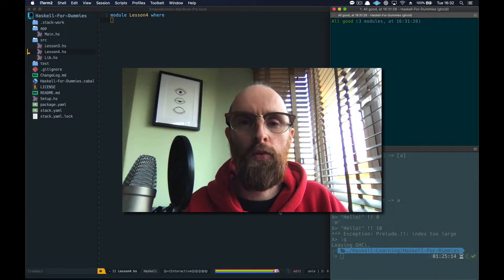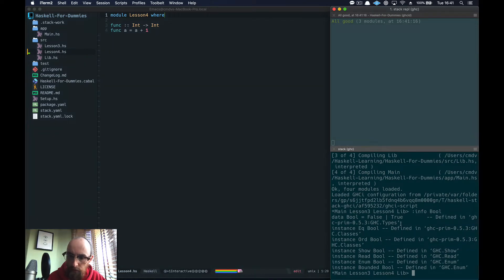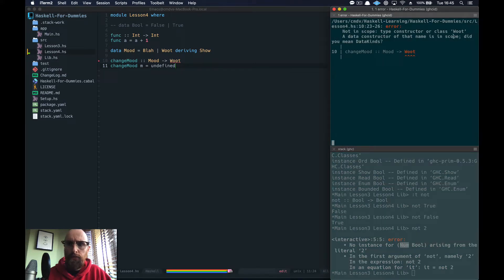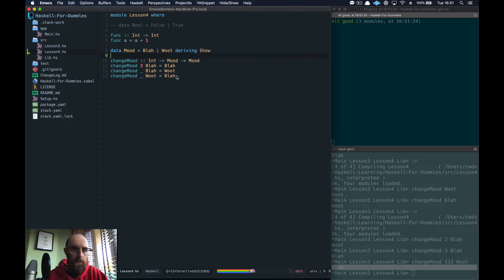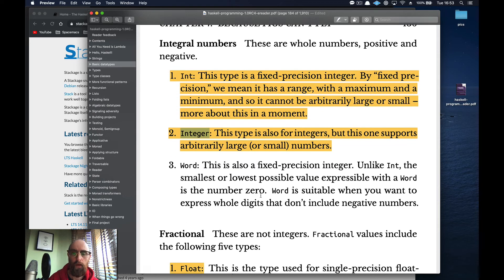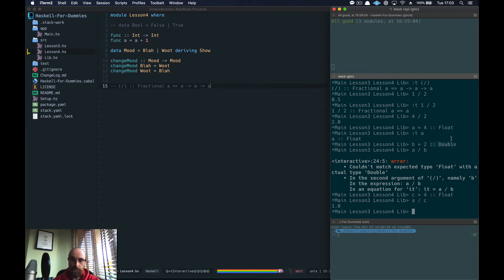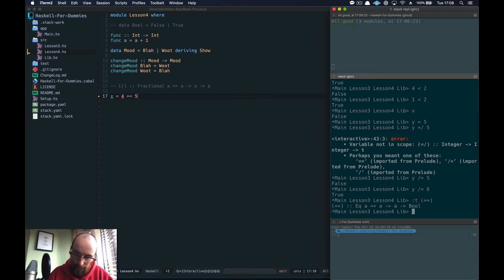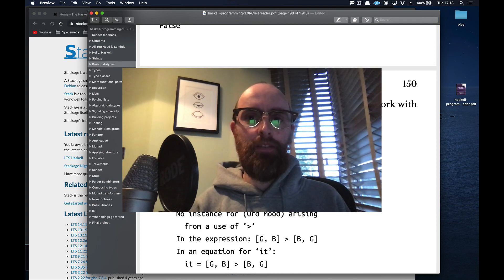Learning Haskell for Dummies - Lesson 4 - Data Types, Bool, Eq, Pattern Matching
Learning Haskell for Dummies - Lesson 4 - Data Types, Bool, Eq
In this lesson we go through data types, expand on types them selfs have a look at Eq, Bool, wildcards and pattern matching. This Lesson is split into 2 parts and the second part continues in Lesson 5.

Links:
Haskell Programming from first principles (book):